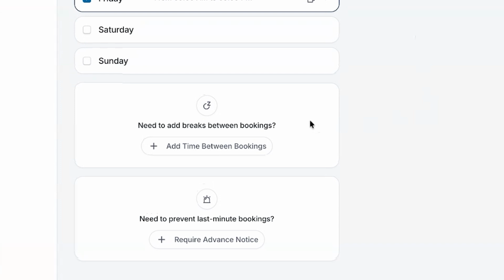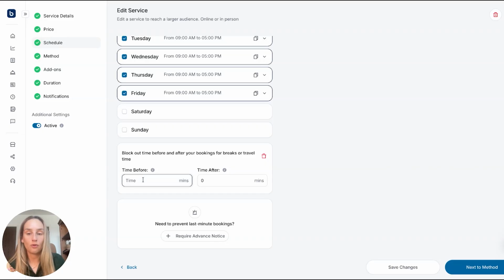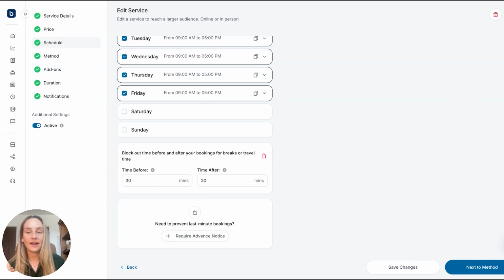How to Add Buffer Time Between Bookings on Bookme (Step-by-Step Guide)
Create breathing room between appointments.

In this tutorial, you’ll learn how to add buffer time before or after bookings inside Bookme.com so you’re never scheduled back-to-back unless you choose to be.

Inside this video, we cover:

• What buffer time is and why it matters
• How to add time before bookings
• How to add time after bookings
• Applying buffer settings to specific services
• Creating a smoother daily schedule

Buffer time helps you stay prepared, transition between clients, and maintain a high-quality experience throughout your day.

Protect your energy. Control your pace. Deliver your best work consistently.

Explore the full Scheduling & Time Management playlist to fully optimize your calendar setup.

Everything you need to run your service business. All in one place.